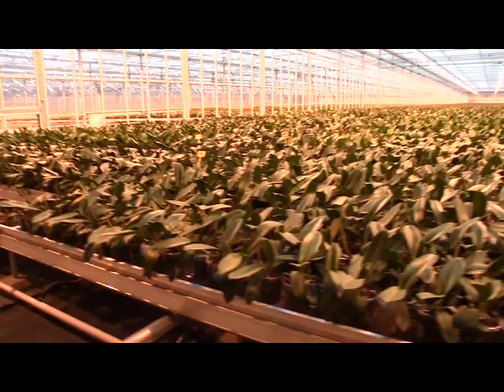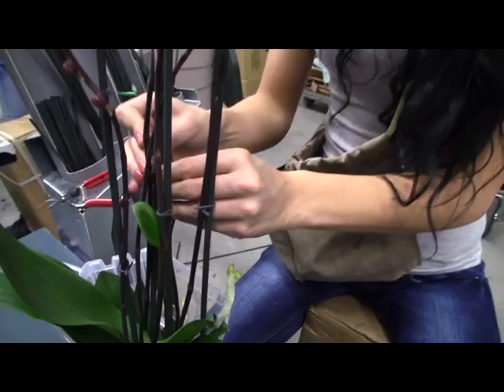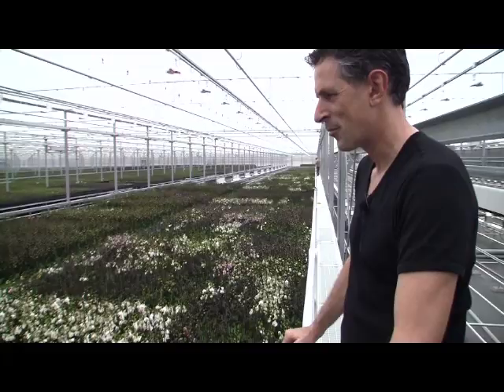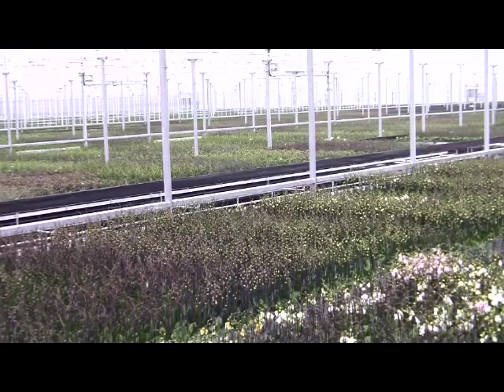Inside Ter Laak Orchids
GrowerTalks editor Chris Beytes introduces you to Eduard ter Laak, who takes you on a brief tour of Ter Laak Orchids in the Netherlands, one of the world's newest phalaenopsis production facilities.